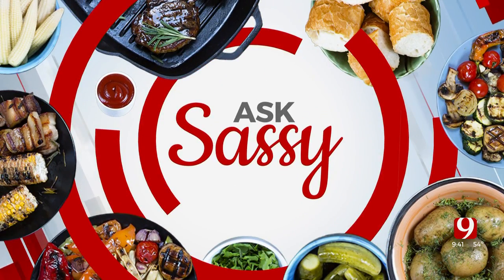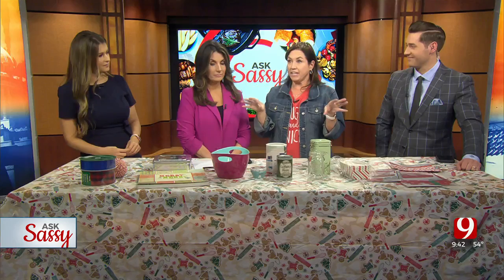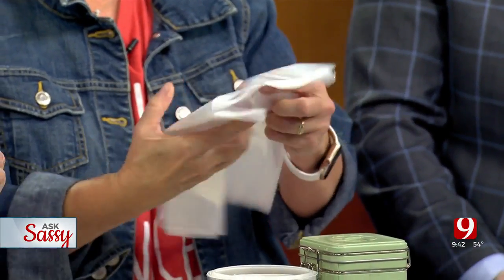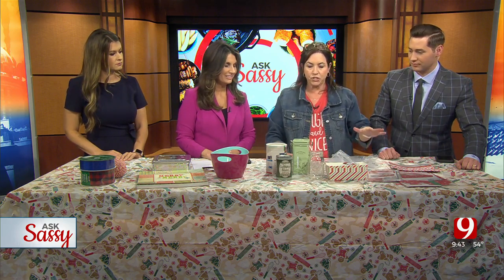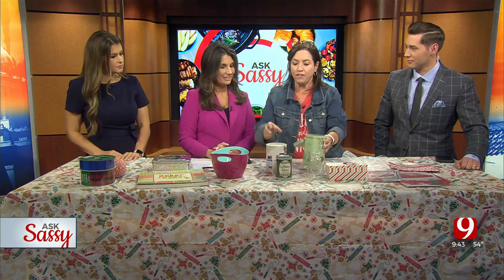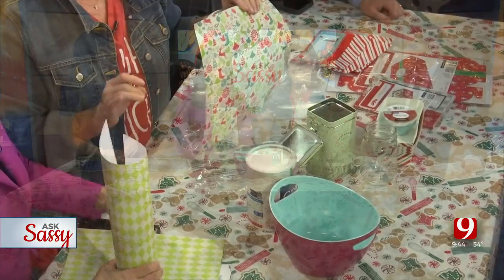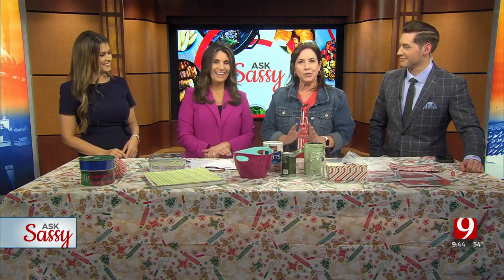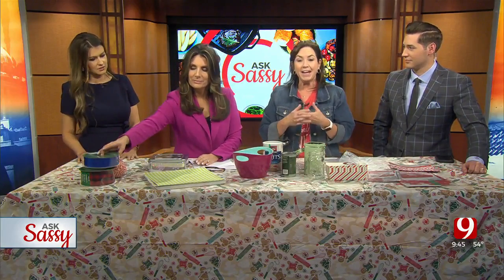Ask Sassy: Christmas Gifts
The holiday season means wrapping presents! Some gifts are harder to wrap than others. We have tips to get you through the season!